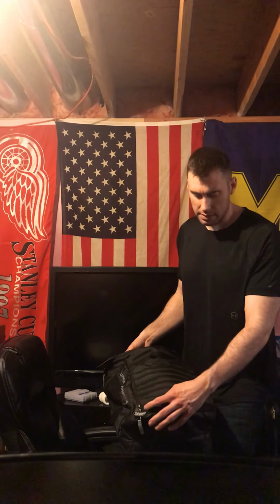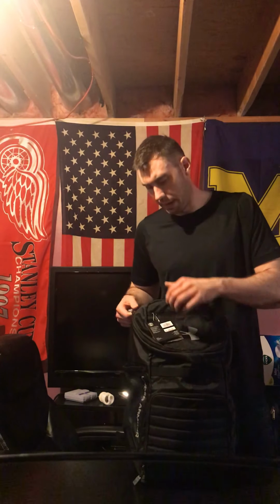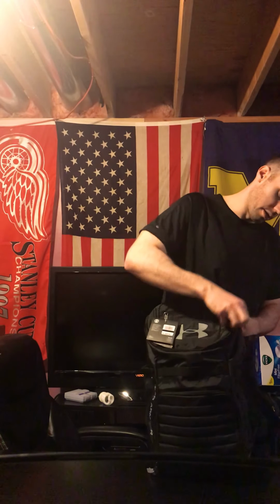Under Armour Undeniable 3.0 Backpack 🎒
Review on the Under Armour Undeniable 3.0 Backpack 🎒Review